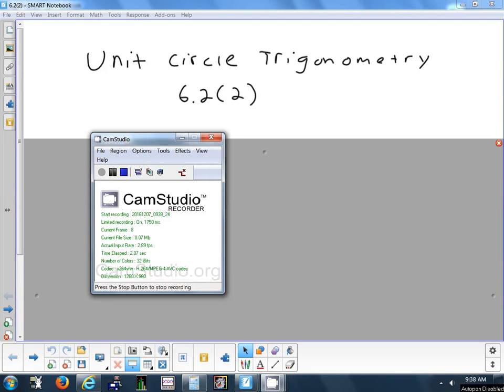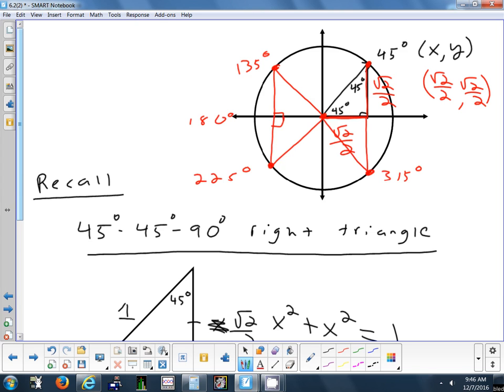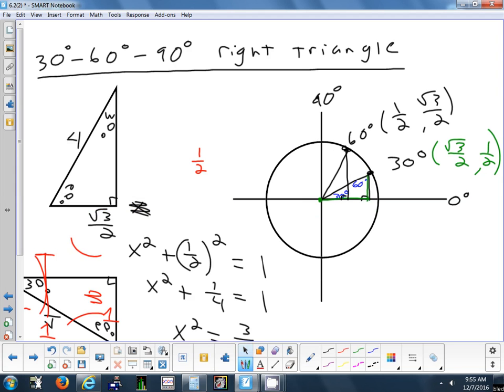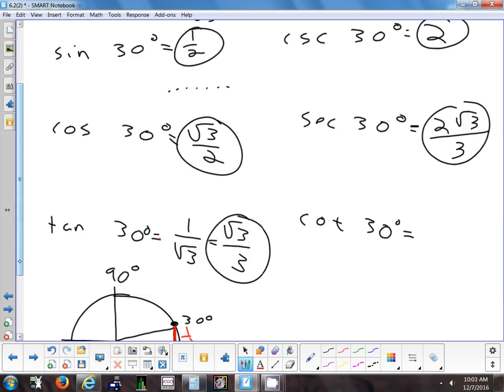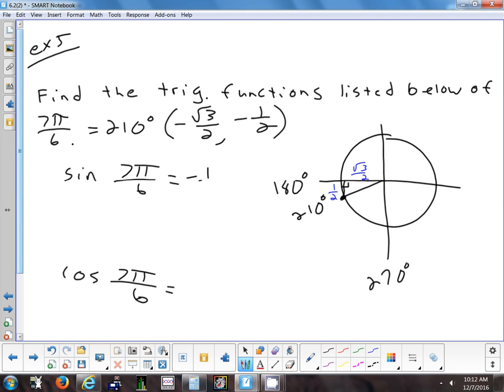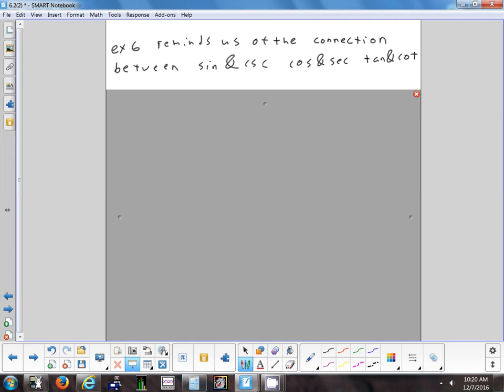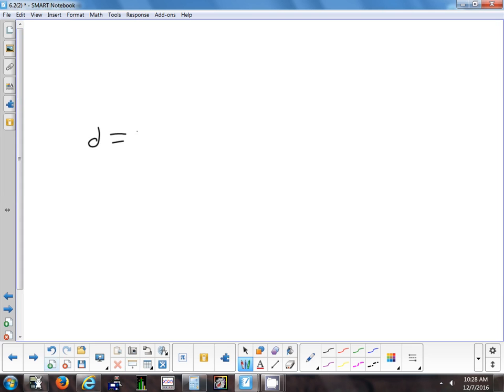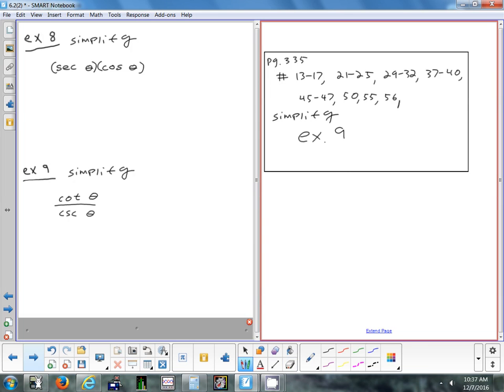6.2(2) Unit Circle Trigonometry & Trig Identities 12-7-16